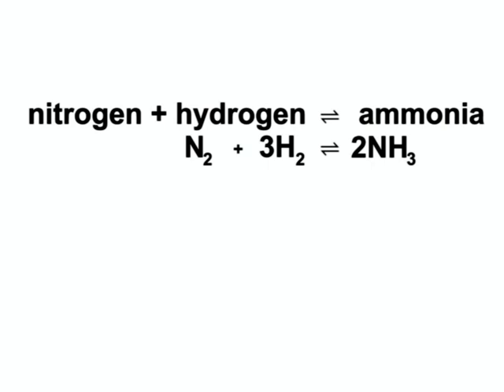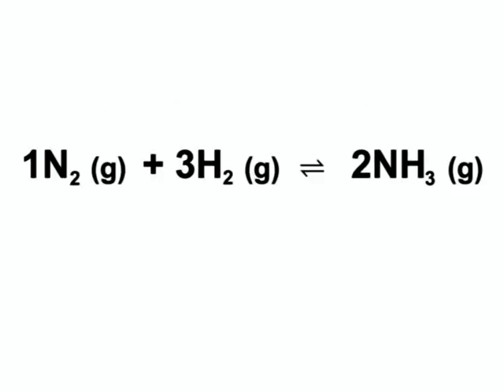GCSE Science Chemistry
Sample taken from the GCSE Master Science chemistry section.